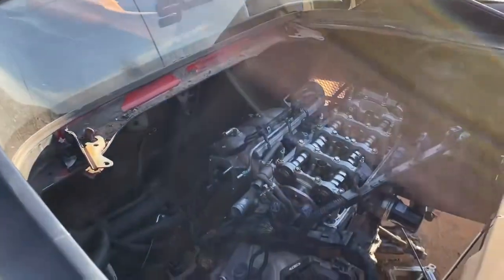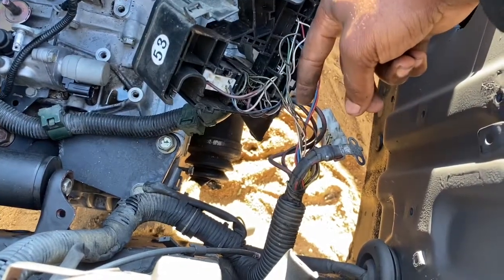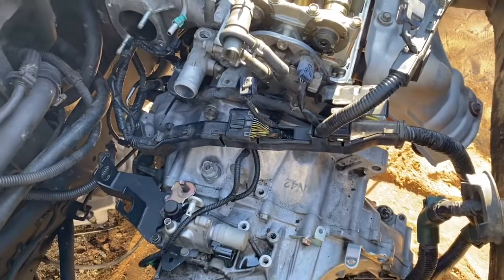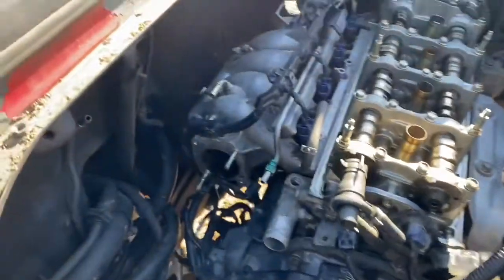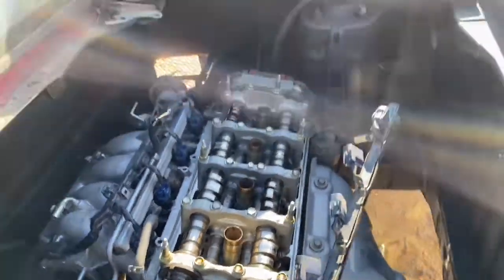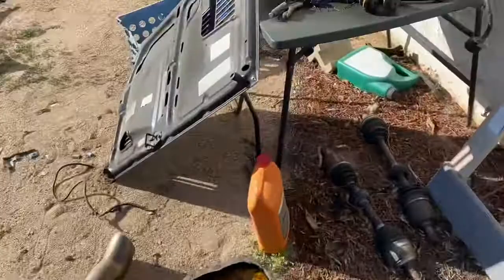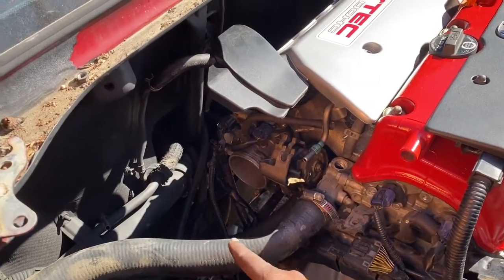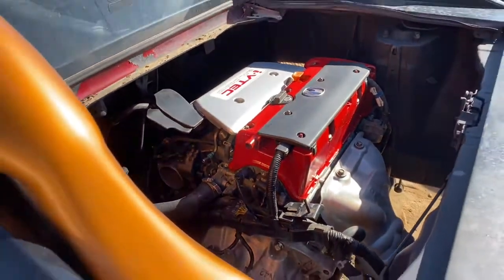MR2 K20Z1 PROJECT (PART 6)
Installing k20z1 and shifter cables and explaining ivtec